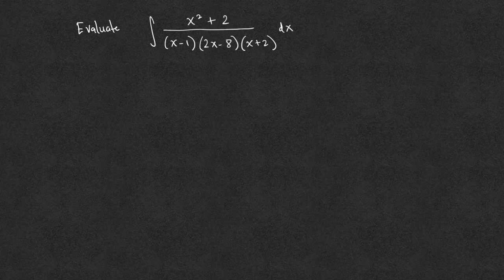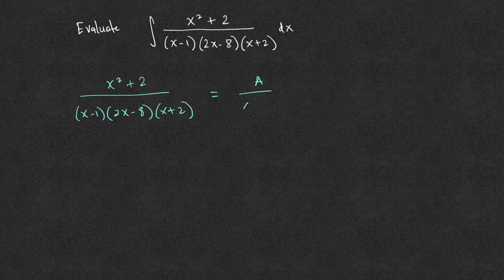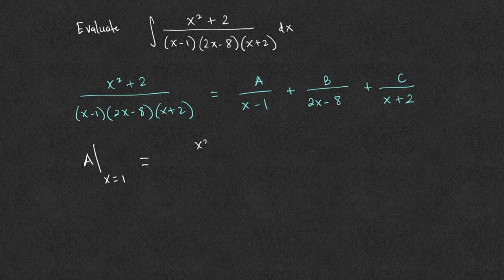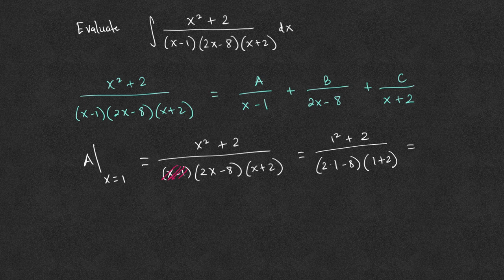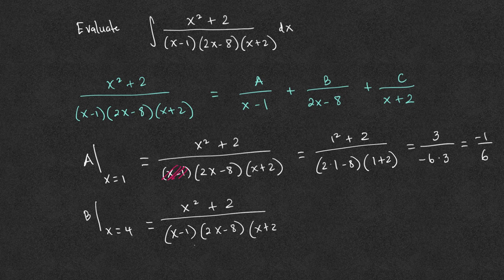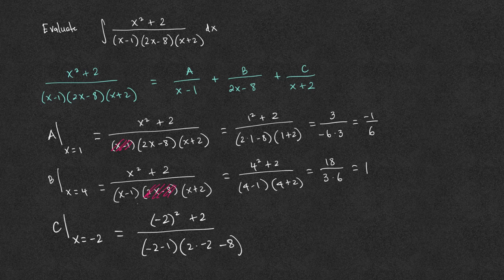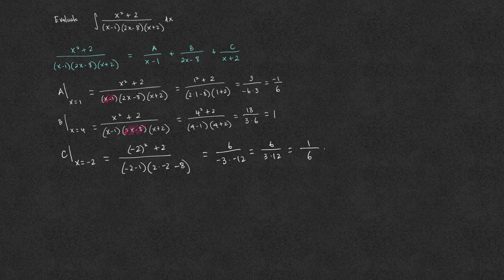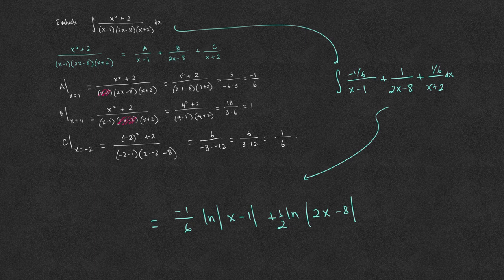Calc2s0704c Cover-up Method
Cover-up Method